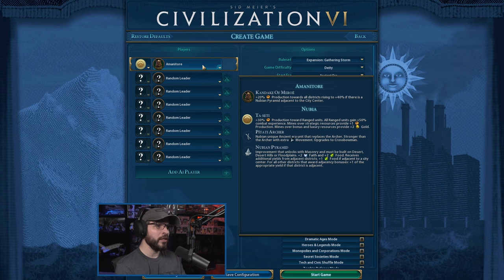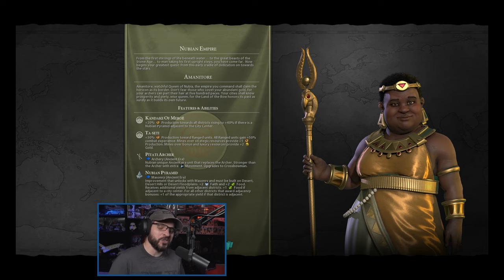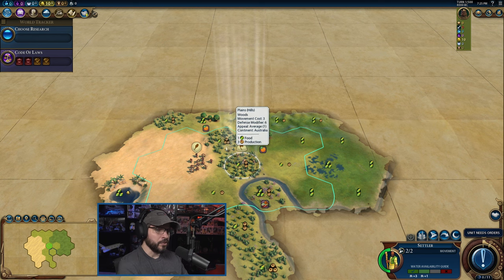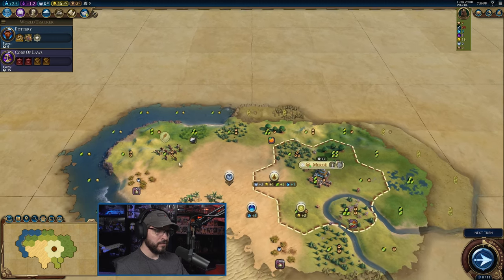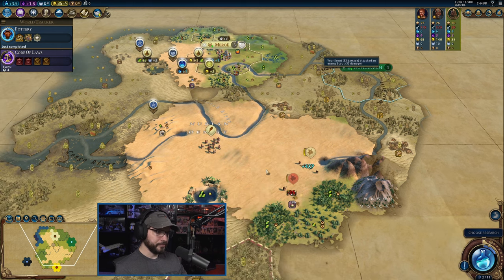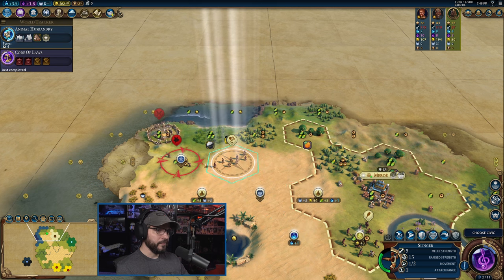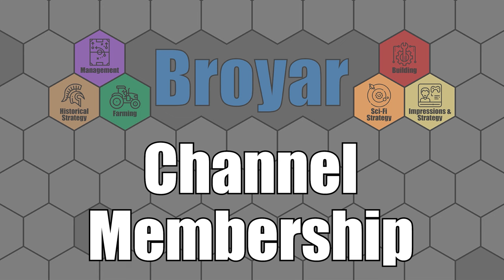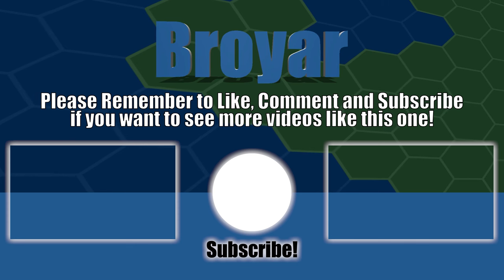CIVILIZATION 6 - Nubia (Deity) - A MANY WARS AMANITORE - Part 1 - NEW FRONTIER PASS (MODDED)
Let's Play: Civ 6 -  Nubia (Deity) - A Many Wars Amanitore - Civilization 6: New Frontier Pass
New Frontier Pass is here!

Welcome to our tenth Civ 6 Let's Play for the New Frontier Pass! We will be trying again on Deity as Nubia with Amanitore as the leader, this time on a Standard Speed/Standard Size Continents map.

Nubia has both a desert bias as well as a mining bias, which means we should have access to pretty much every Strategic Resource in the game. This will help to fuel (literally) our quest for Domination. Can we win as Nubia faster than we did as Macedon? Aminitore's strength in building ranged units as well as making them stronger will help us for the entire game. Nubia also gets a very strong, very fast unique archer, the Pítati Archer, that will help get us off to a strong start. We will then turn to our versatile Nubian Pyramids and production and gold bonuses from our Ta-Seti ability to carry us through the rest of the game.

I am using the following mods:
Better Builder Charges Tracking
Better Espionage Screen
Better Loading Screen (UI)
Better Report Screen (UI)
Better Trade Screen
Detailed Map Tacks
Extended Policy Cards
Quick Deals
R.E.D. Modpack
Sukritact's Simple UI Adjustment

If you like content from Quill18 and PotatoMcWhiskey, I am hoping you will like my content as well.